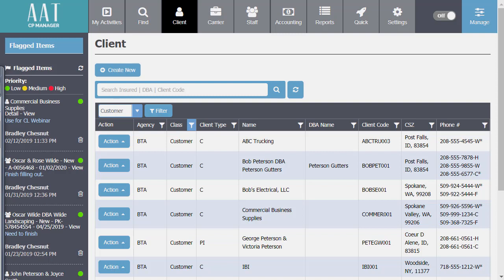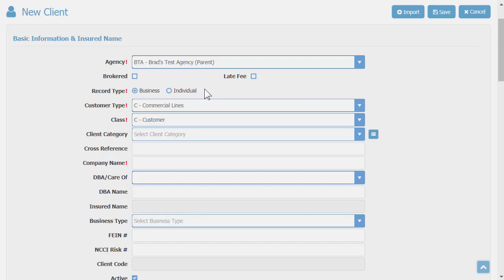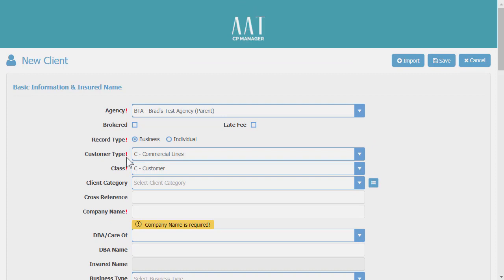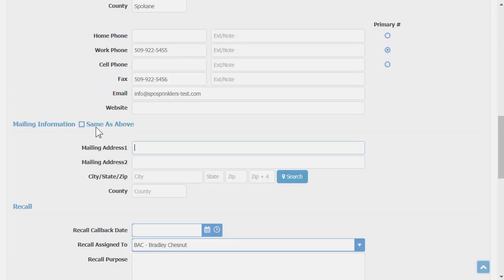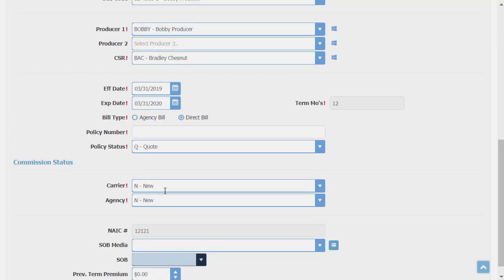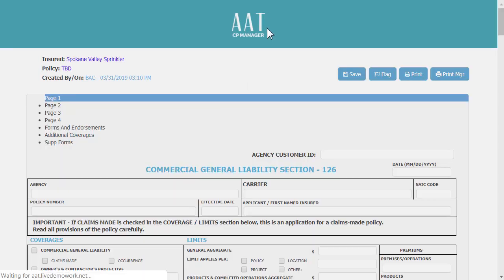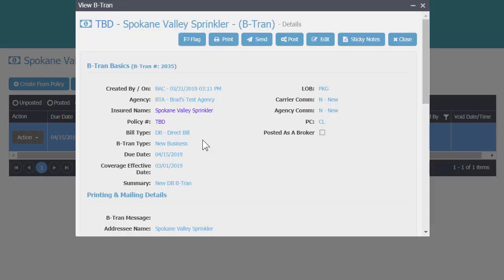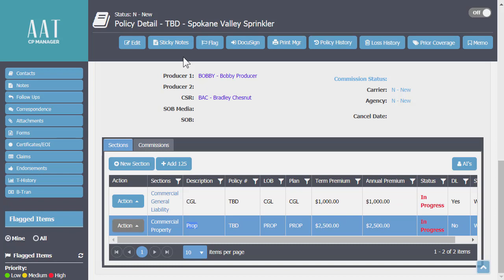Adding A Client And Policy to CP Manager Is FAST!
Adding A Client And Policy to CP Manager Is FAST! See for yourself.